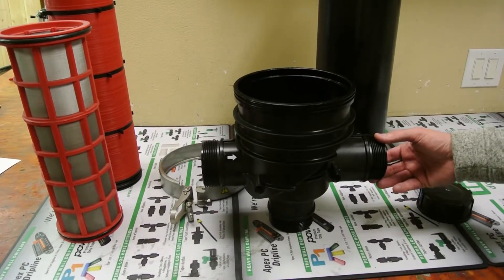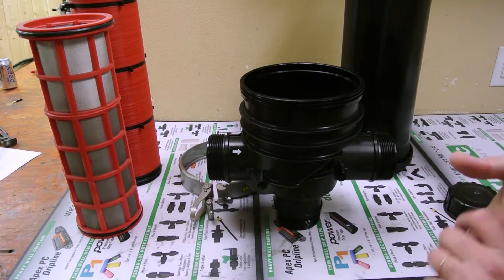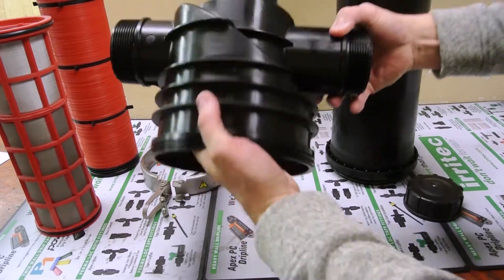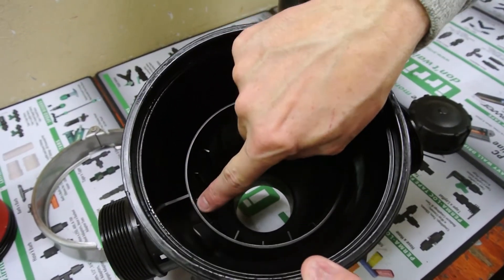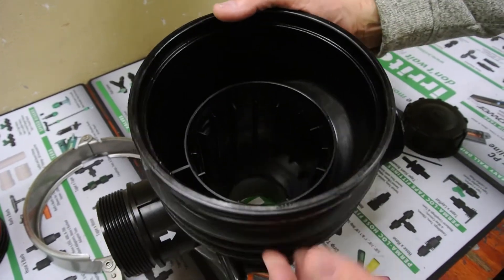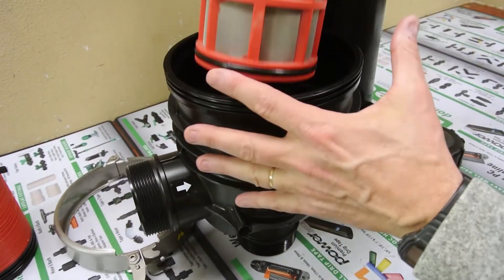TIF/THF Large T Filter Instructional Video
Irritec TIF Irrigation filter instructional video